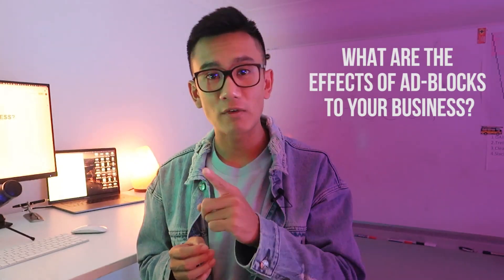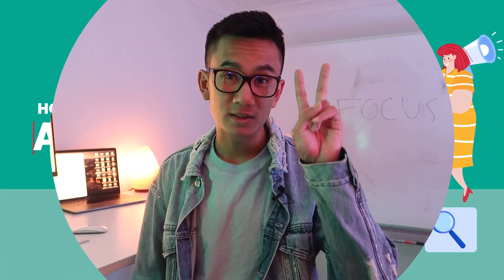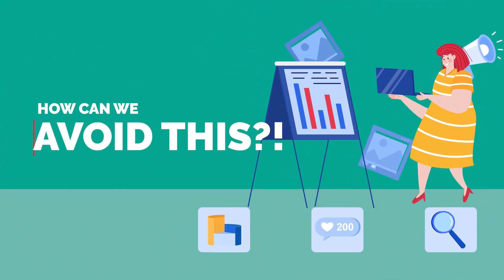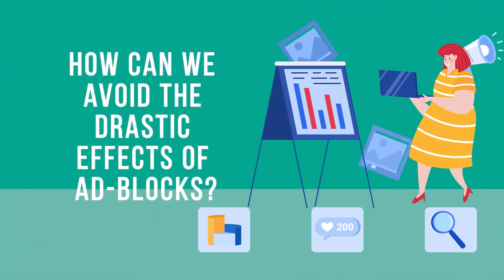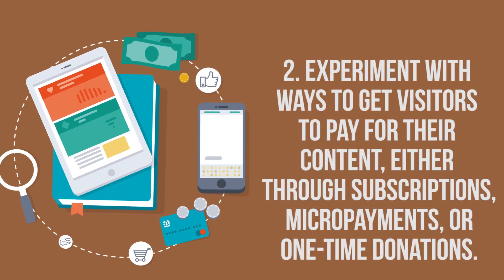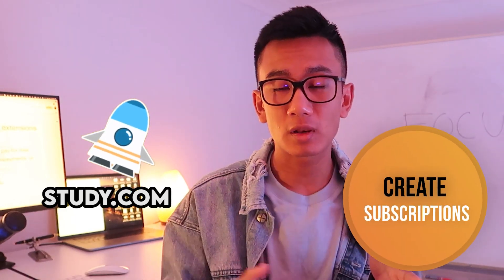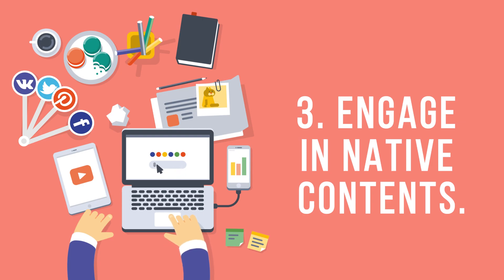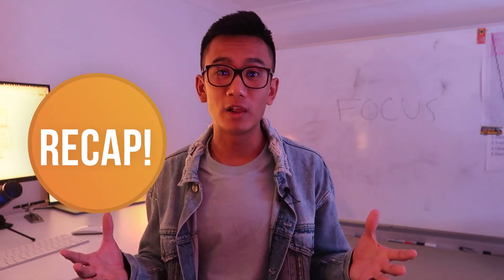5 WAYS TO DEAL WITH...THE AGE OF AD-BLOCKING!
5 WAYS TO DEAL... WITH THE AGE OF AD-BLOCKING!

Ad-blocking apps: heaven for those who don't want to see ads but a great hindrance for those who want their names to be known out there. And by 'those,' it means including you, my dropshipper, friend. Let me tell you straight, people don't hate ads. What they hate are stupid and bad ads. Due to these kinds of ads, the age of ad-blocking came. Now, how can you deal with this? An ad-blocker doesn't know the good from bad ads--so they really affect you!

Now, let me help you deal with them, folks! Watch our video today!

Answering ALL Questions, Mentorship Requests, Video Requests, Help
- @andyqmai (instagram)